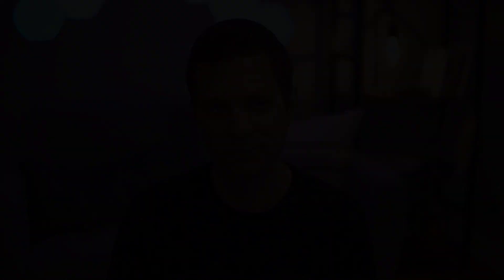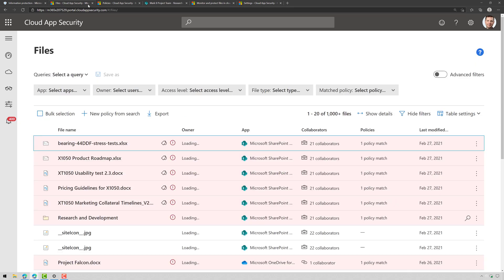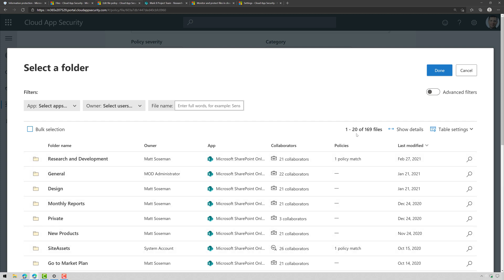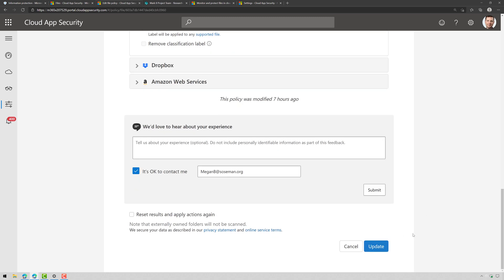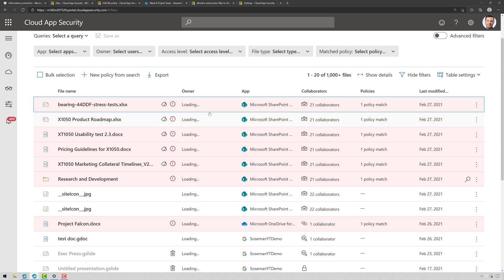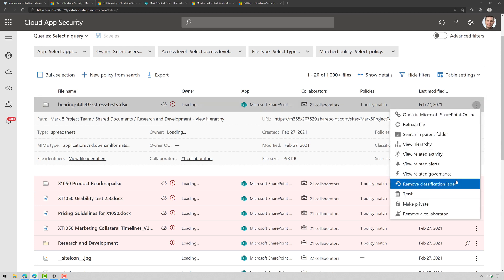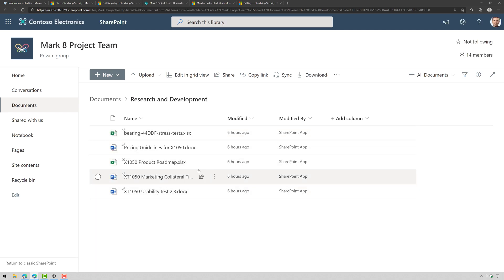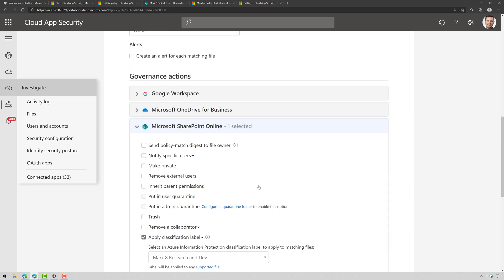Encrypt SharePoint Document Libraries using Sensitivity Labels and MCAS!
You may have a requirement to apply a Microsoft 365 Sensitivity Label (formerly Azure Information Protection) to all files in a document library. I'm going to show you how to do this automatically with Microsoft Cloud App Security. Don’t forget to use those filters!

Table of Contents:
00:00:00 Intro
00:00:43 Enable AIP Integration
00:01:10 Create File Policy
00:02:34 Demo of Auto Apply Label